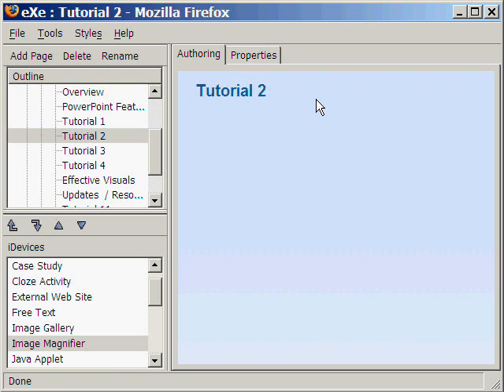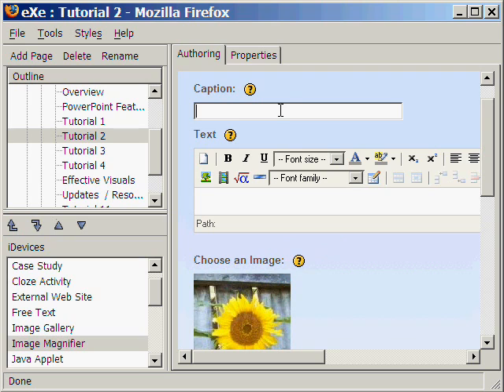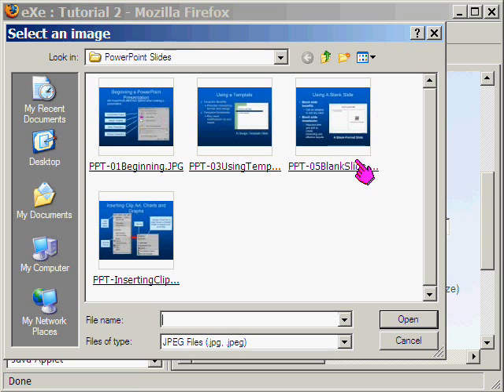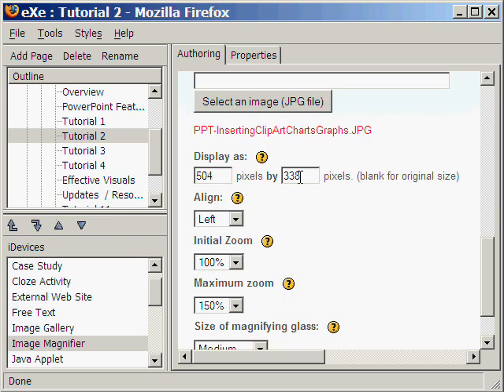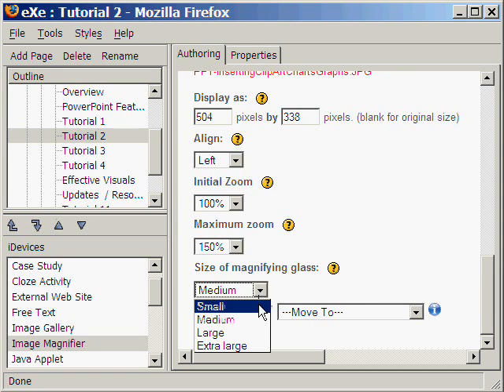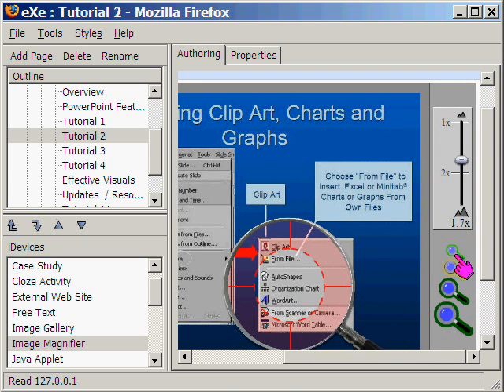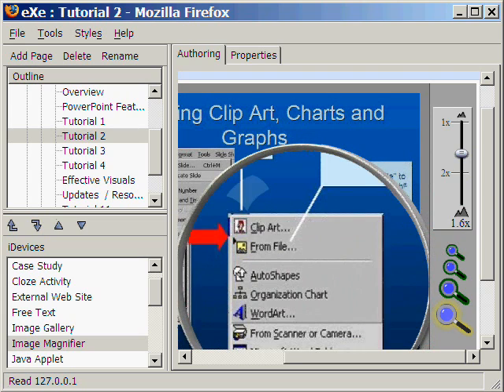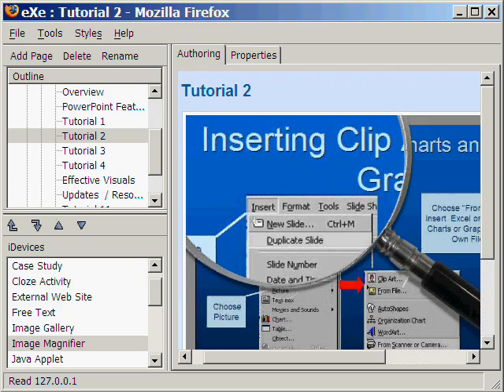Using Image Magnifier - PowerPoint Tutorial 2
For HQ viewing, add "&fmt=18" at end of URL and reload page
- This video tutorial on eXeLearning shows how to use the Image Magnifier iDevice. It is one of several series of video tutorials on creating an eXeLearning tutorial on Effective Presentations. Recommended for trainers and teachers. A project by Group B, EDDE221, UPOU